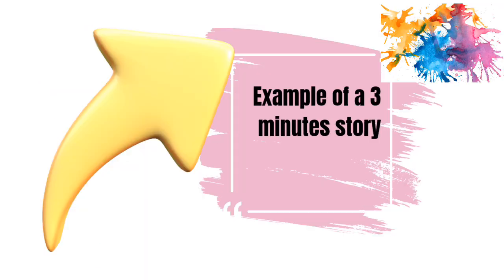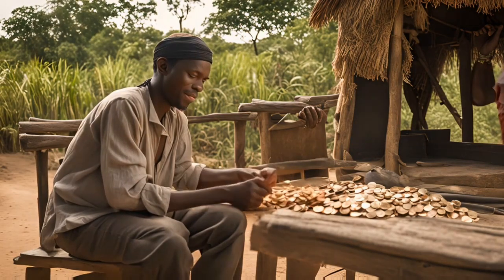HOW TO WRITE SETSWANA COMPOSITION/PLAY IN 3 MINUTES ONLY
Ithute go kwala polelo mo metsotsong ee sa feteng boraro. Gakologelwa gore polelo ya gago e tshwanetse go rokotsa mmadi.

Carol GN
Setswana blogger